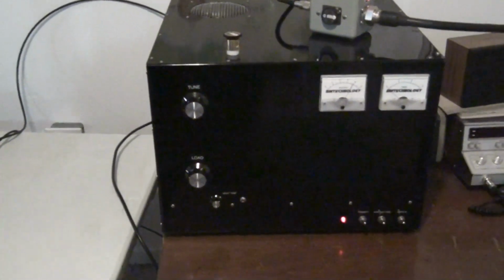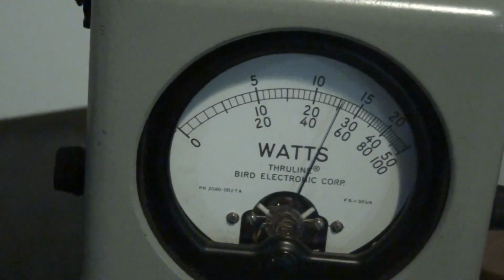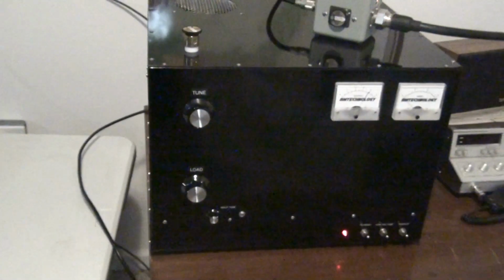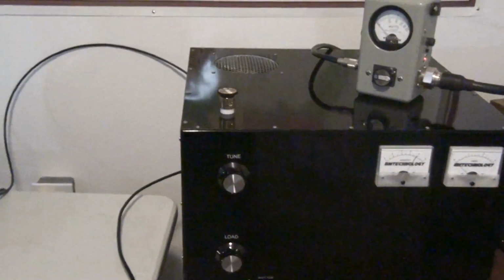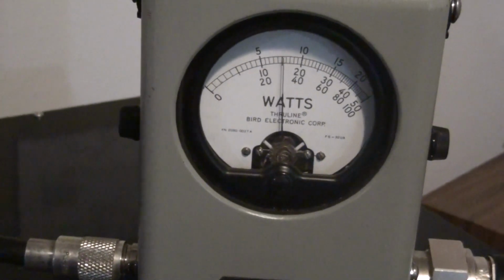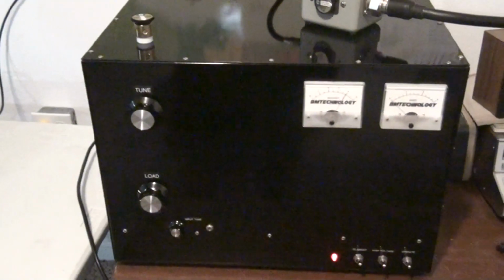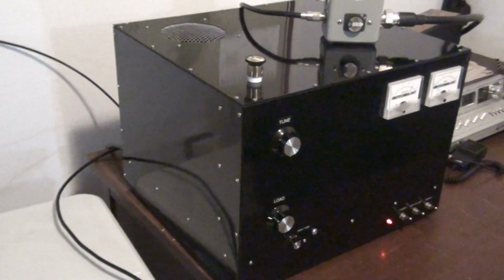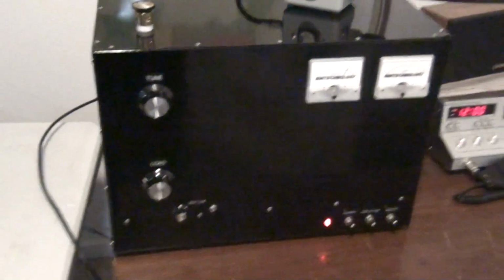Single GS35B Base Linear Amplifier (Steel Tube)